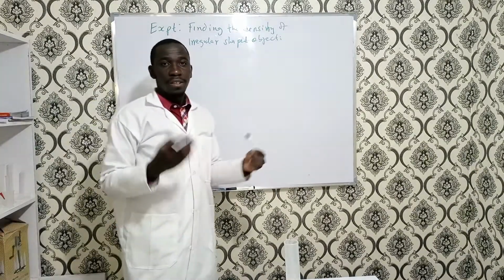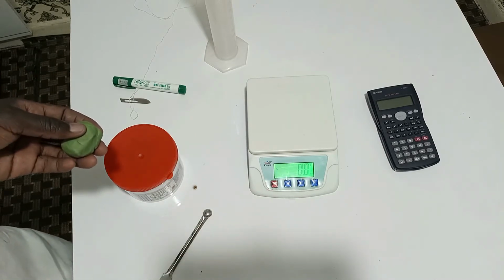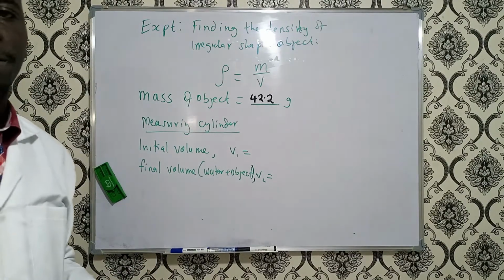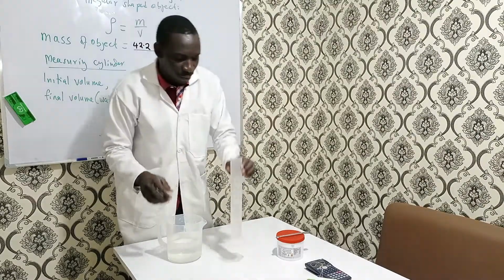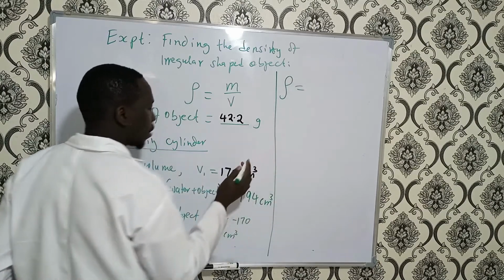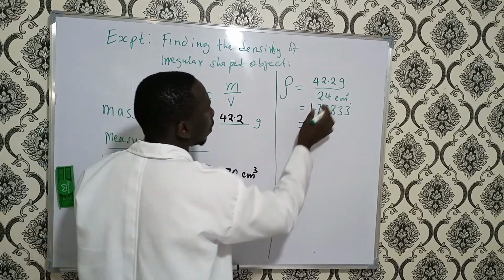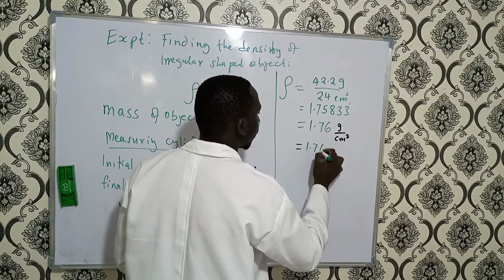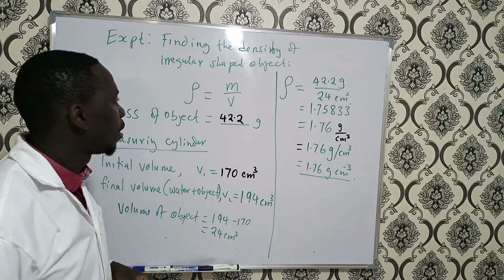How to find density of irregular shaped object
Experiment on how to determine the density of irregular shaped object.
First, we need to find the mass and volume of the object.
Physics topics included:
Measurement and Units: FORM 1(844), IGCSE Cambridge and Edexcel